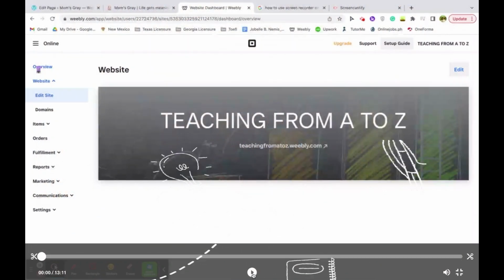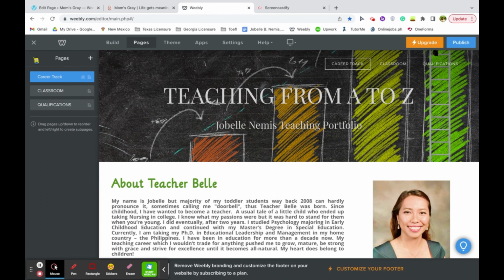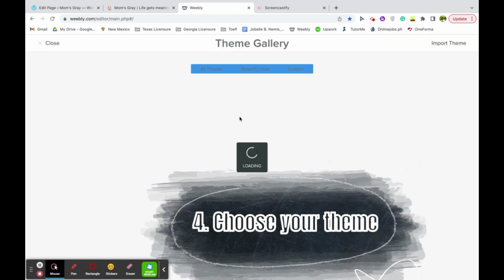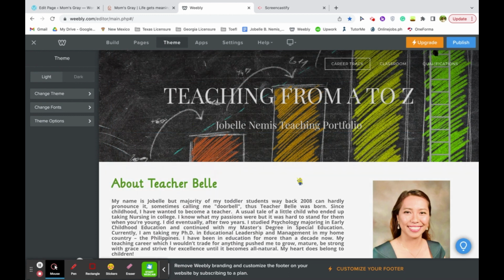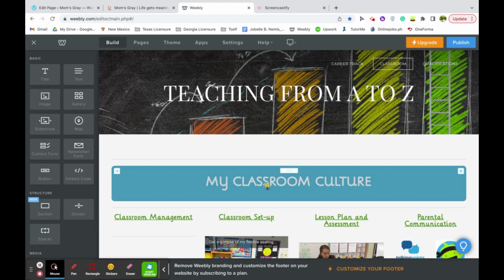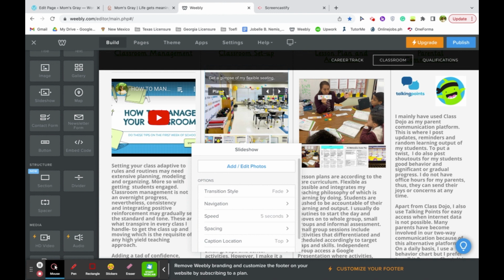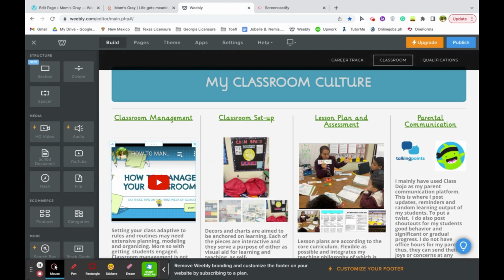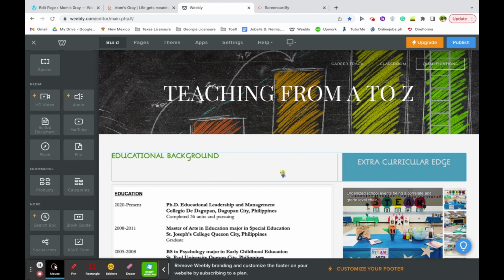DIGITAL PORTFOLIO l A TEACHER MUST-HAVE | Creative Teaching | TeacherBelle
WELCOME TEACHERS AND PARENTS!
I will be sharing some videos where you can get ideas about TEACHING TIPS, APP REVIEWS, TECH TUTORIALS & READING READINESS from a teacher's perspective.

BUY MY READING READINESS BOOKLETS
- Amazon Print and Ebook

HOW TO SEE UP TO 49 PARTICIPANTS IN GOOGLE MEET: NEW UPDATE! NOT GRID VIEW EXTENSION